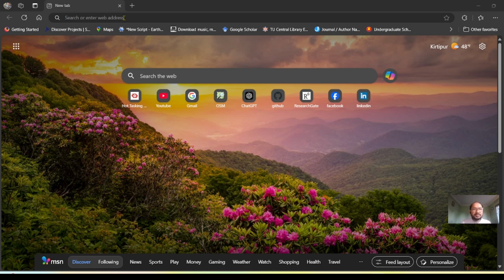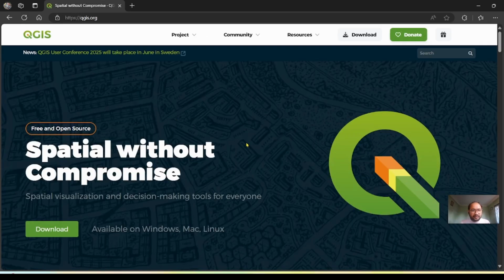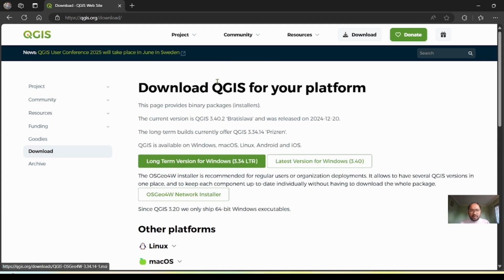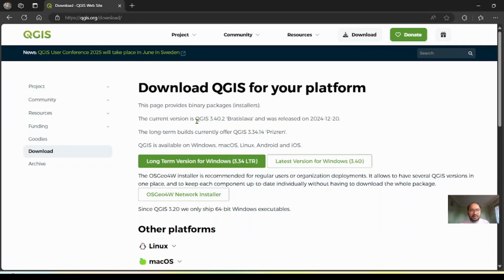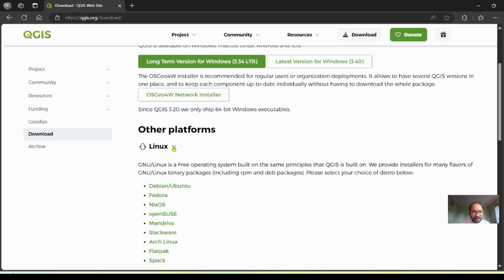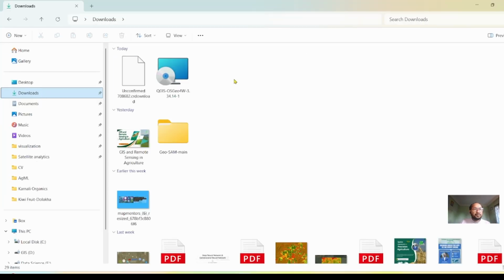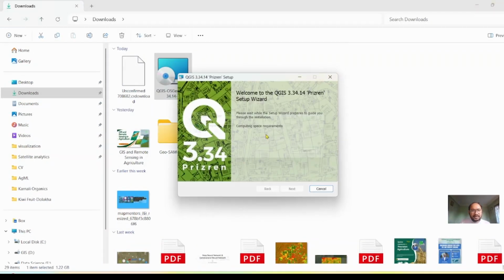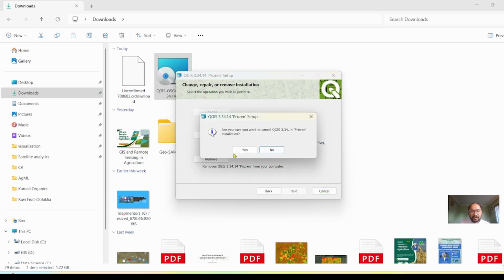How do download and Install QGIS in your device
Welcome to the Map Mentors tutorial! In this video, we'll guide you step-by-step on how to download and install QGIS, a powerful open-source geographic information system (GIS) software. Whether you're new to QGIS or looking for a refresher, this video will help you get started quickly.

What is QGIS? QGIS is a free and open-source GIS platform that allows users to visualize, analyze, and interpret spatial data. It's used by professionals and enthusiasts in various fields, including urban planning, environmental science, and more.

In this video, we'll cover:
Step-by-step installation process for different operating systems (Windows, Mac, Linux)
A brief introduction to the Map Mentors initiative
Map Mentors empower individuals and communities by providing GIS education and resources. We're excited to share this useful tool with you as part of our ongoing efforts to support the GIS community.